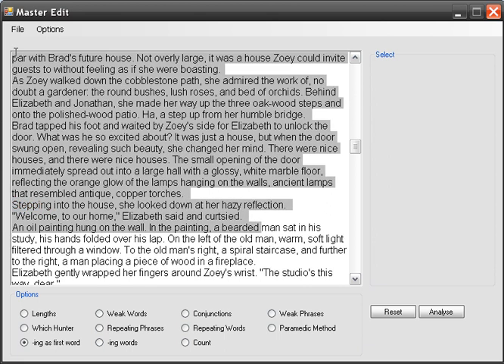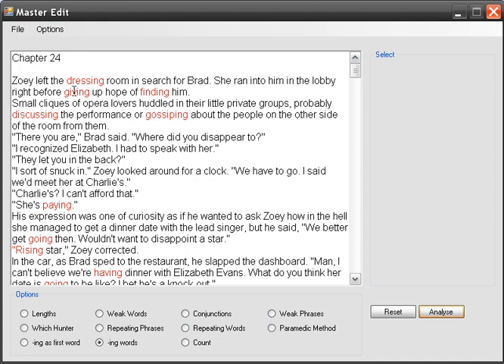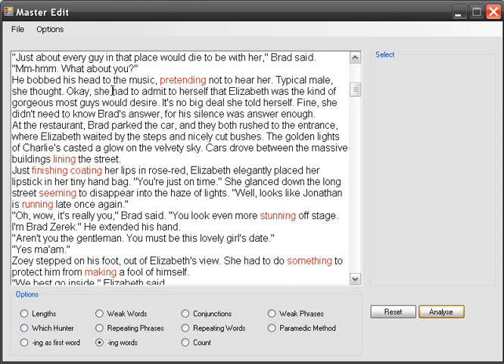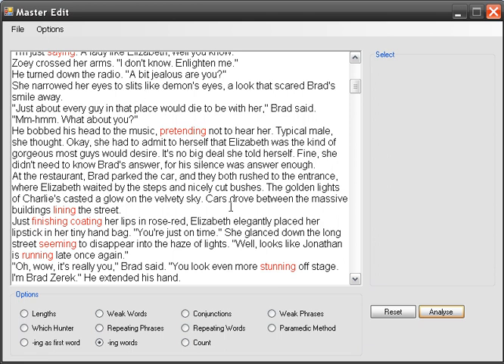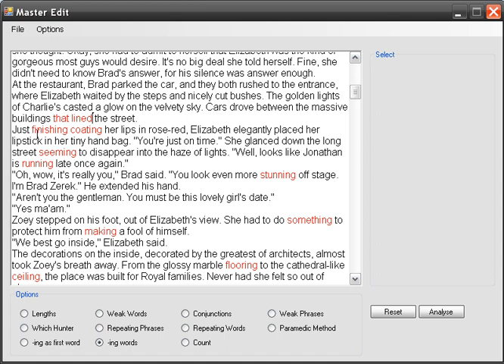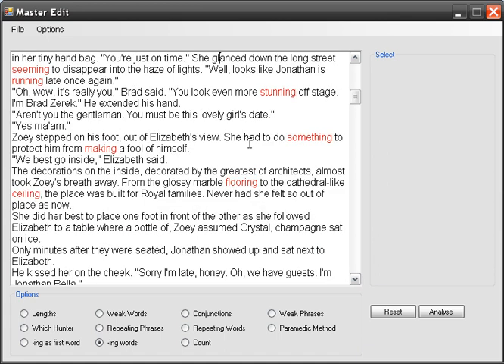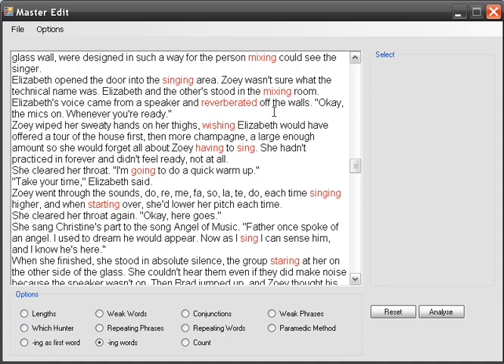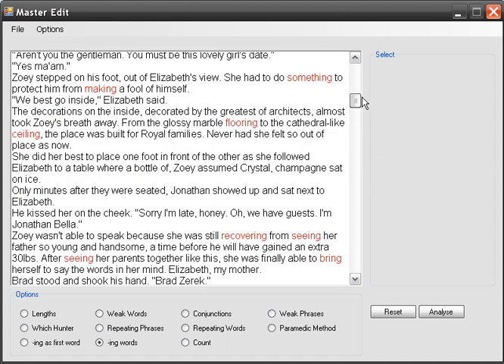Master Edit highlights all "ing" words, quickly letting you see if you abused them.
Hello fellow writer, Welcome to Master Edit. This revolutionary software will improve your manuscript, whether you are writing a novel, a screenplay, or an article. With the click of a button, the software highlights the weaknesses in your manuscript. It's that simple

I can't believe it! Master Edit even catches mistakes my writers' group misses. Kim

Thank you so much. Master Edit makes my job as an editor much easier.
Tom

I no longer have to pay yearly for AutoCrit. Thank you so much. Samantha